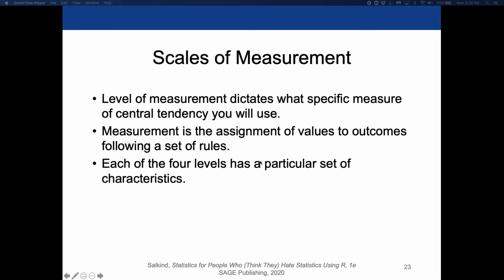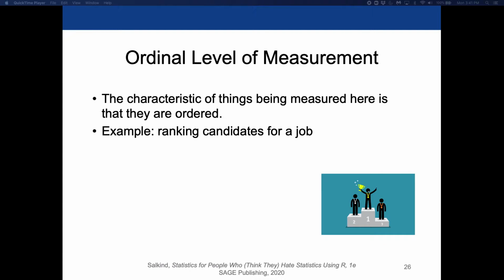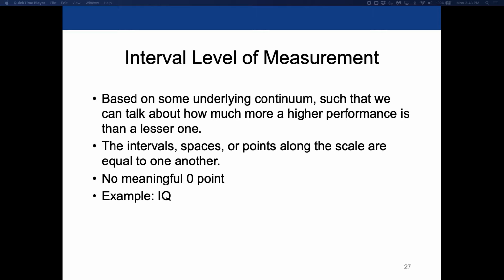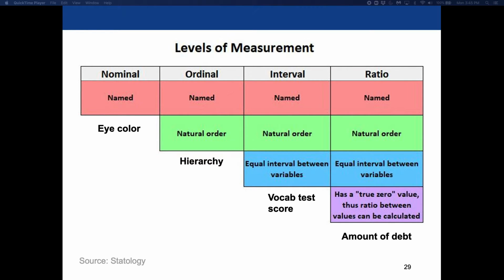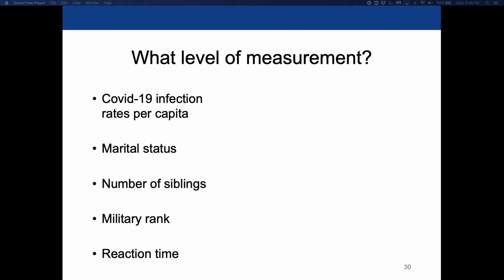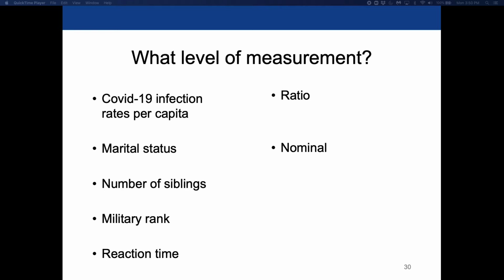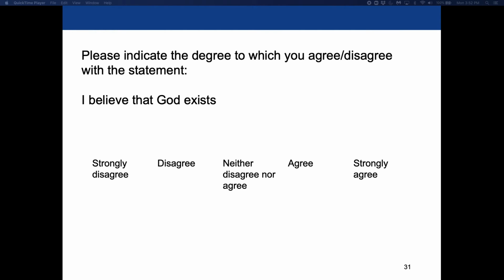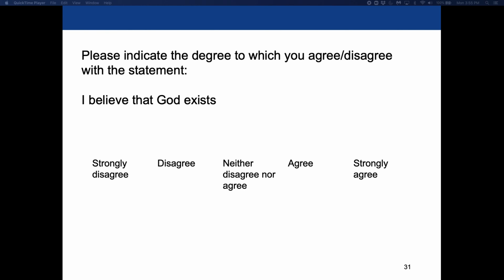Levels of measurement